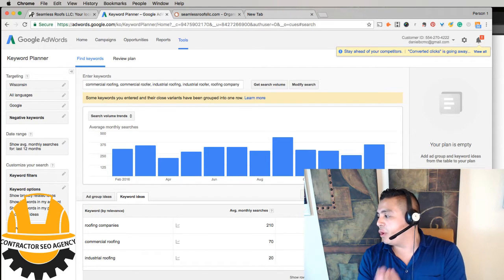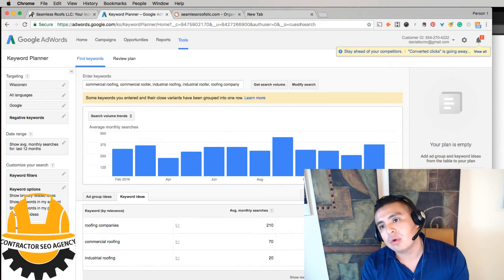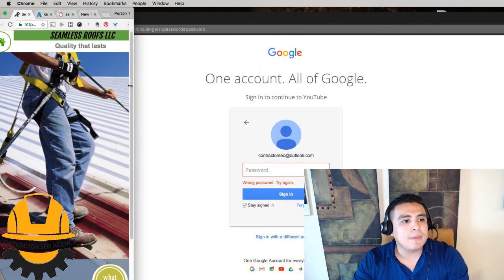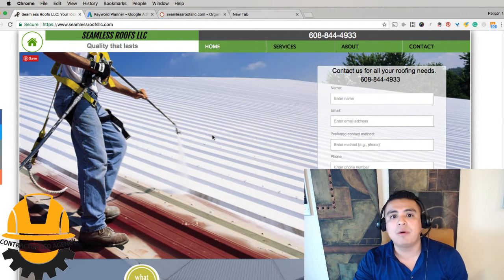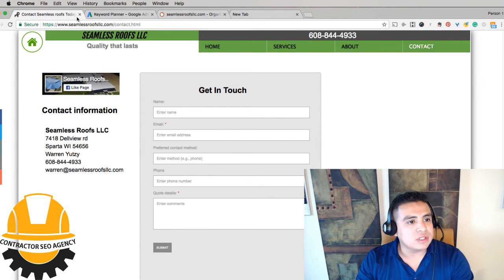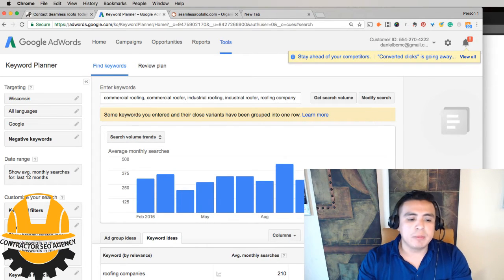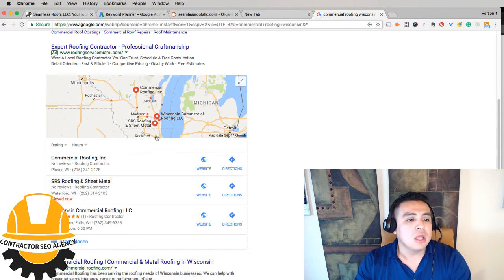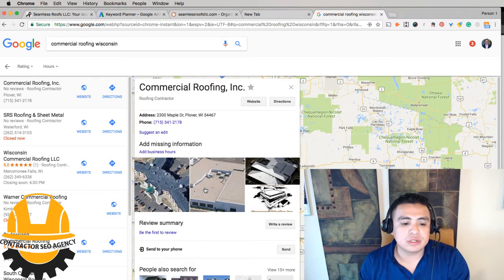SEO keyword research & conversions for Roofers & Roofing Contractors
:: Get all your Contractor SEO related questions - All questions answered LIVE